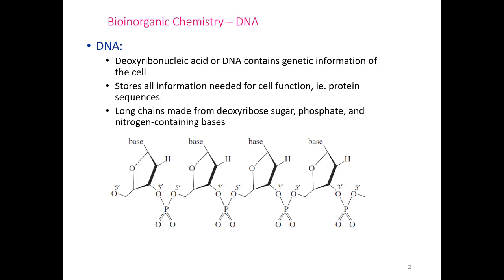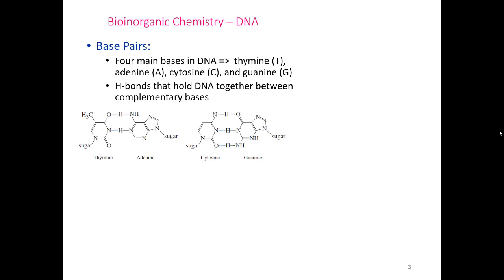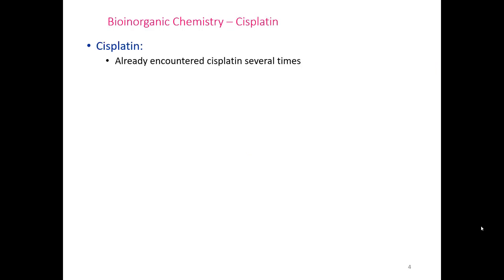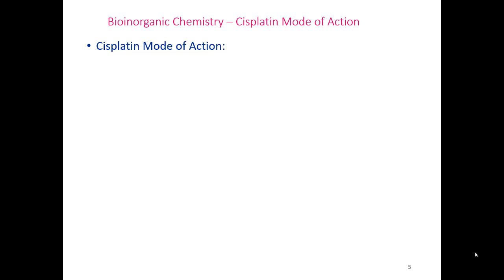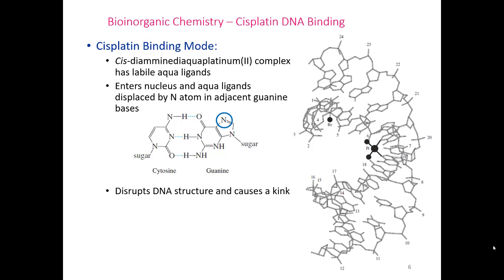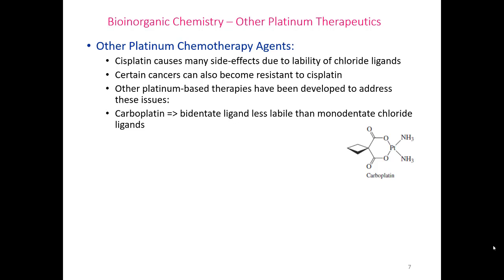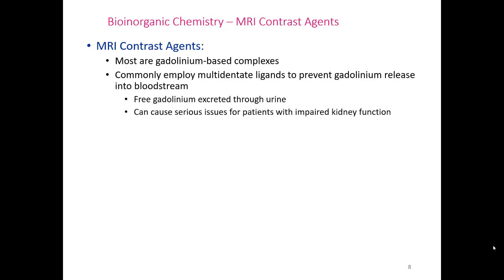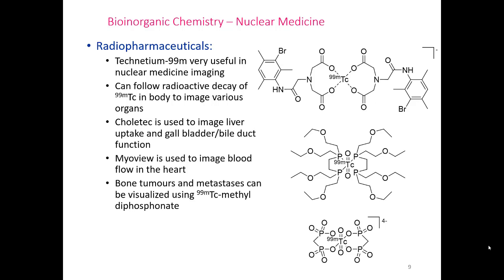Lecture 32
Bioinorganic Chemistry – Metals in Medicine